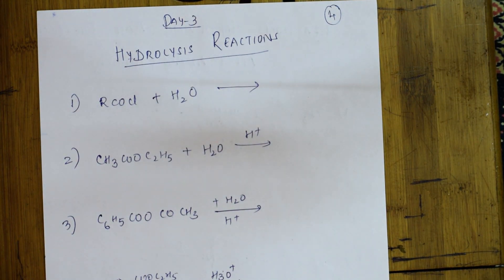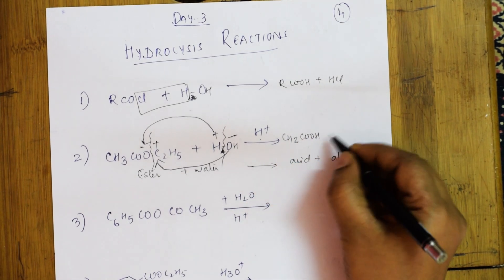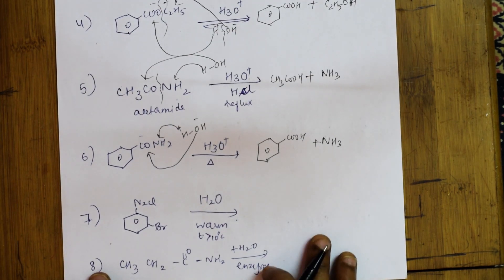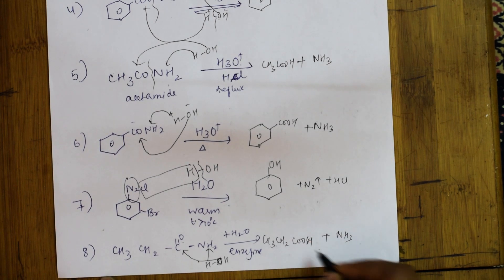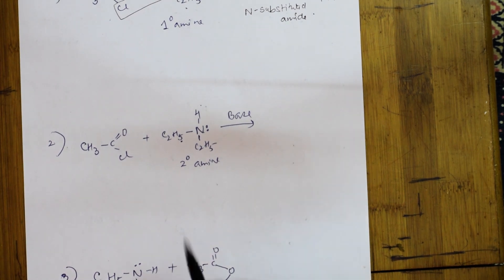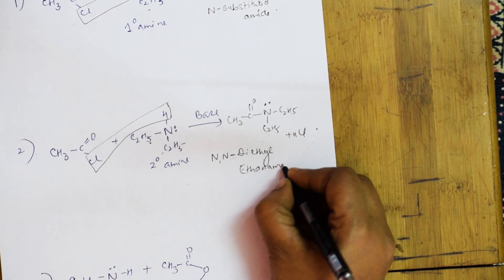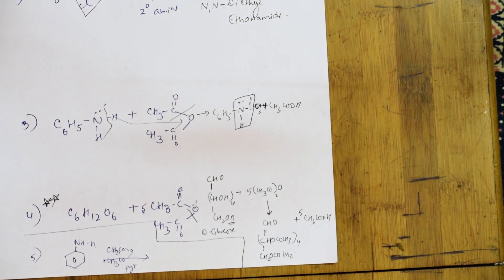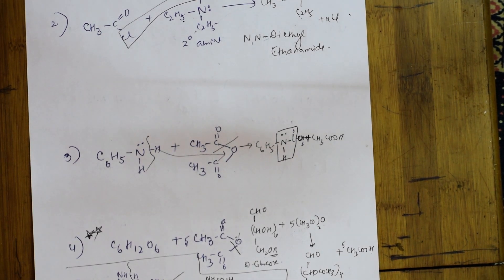Organic Chemistry in 3 days | Day 3| part 15| cbse grade 12 chemistry.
BIOMOLECULES

 CHEMICAL BONDING